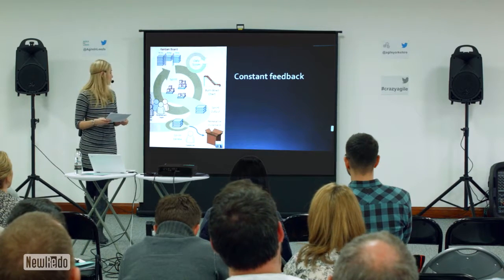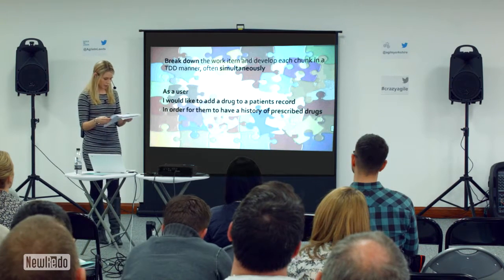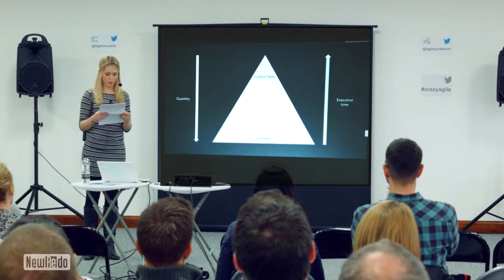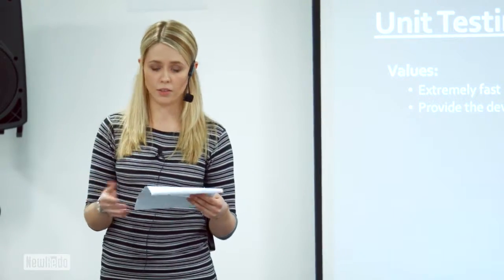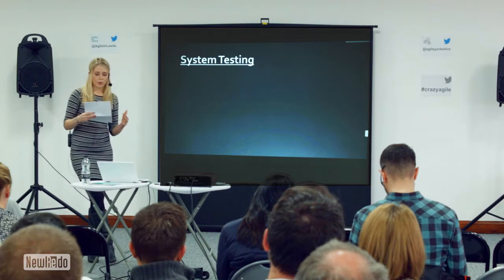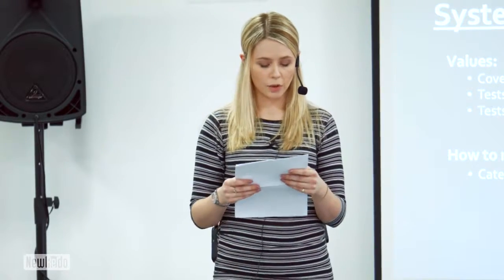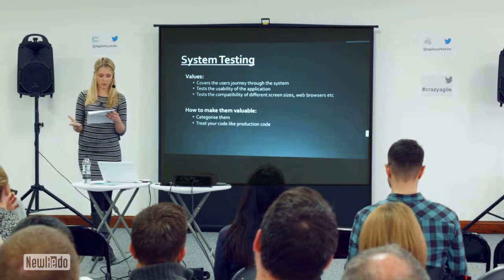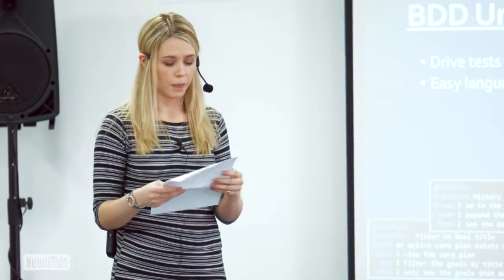Testing Agility with Melissa Howe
During software development, having a rapid feedback cycle is key to having a quick turnaround and output. A developer wants feedback, in minutes not hours, whilst it's still fresh in their mind. The shorter the feedback loop, the quicker a team can produce quality software. Understanding the values and importance of different types of testing helps us to create a valuable set of test cases.

Melissa is currently a Lead Software Engineer in Test and Scrum Master at EMIS, and has been involved in testing for almost 5 years. Her previous background was in Interactive Media design at university and games development. She is passionate about automated testing, teamwork, and improving ways of working.